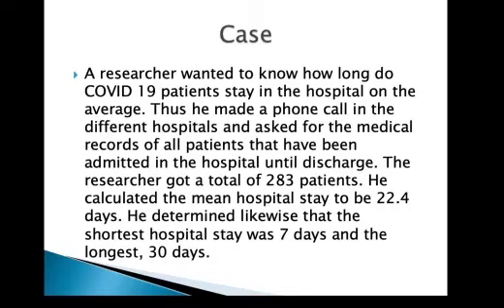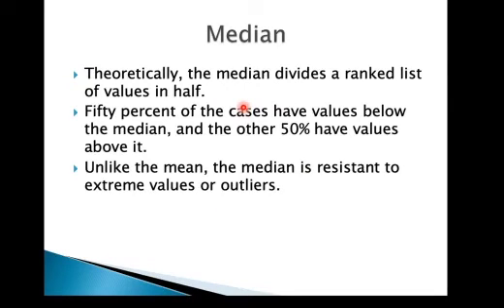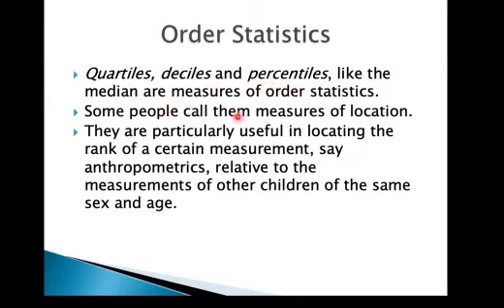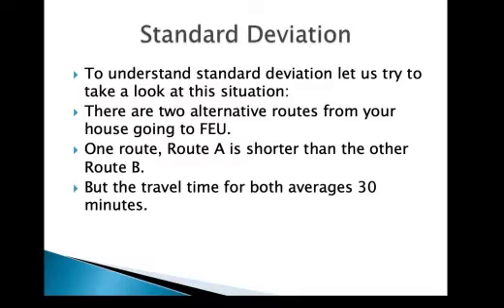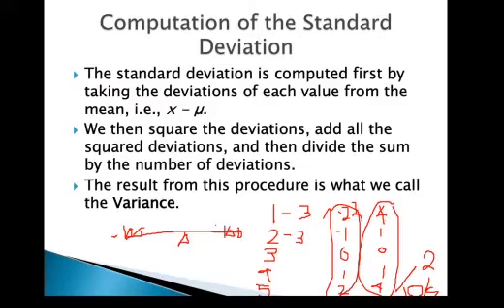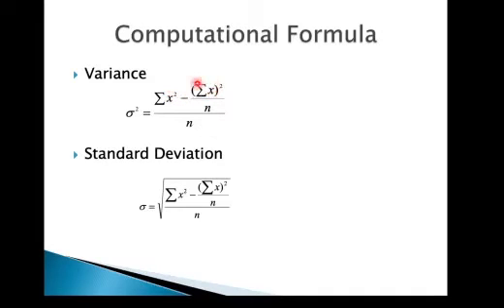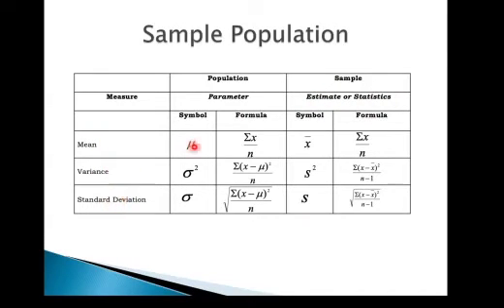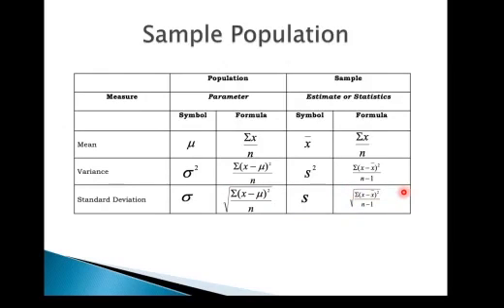Measures of Central tendency and Dispersion Made Simple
A simple yet comprehensive description about Measures of Central tendency and Dispersion